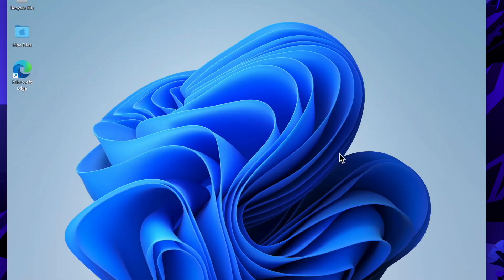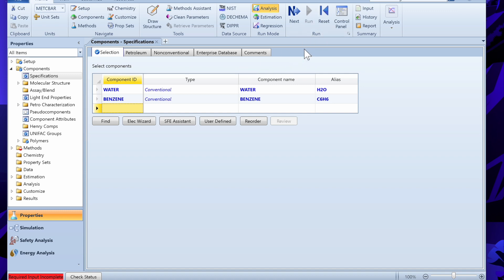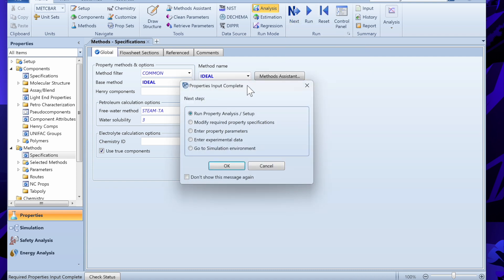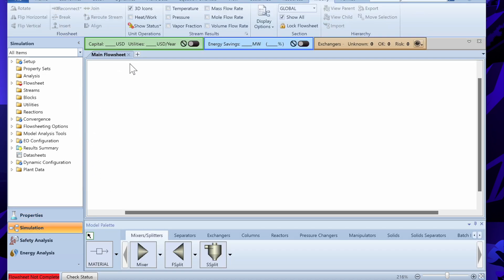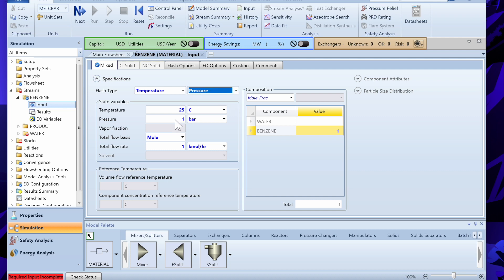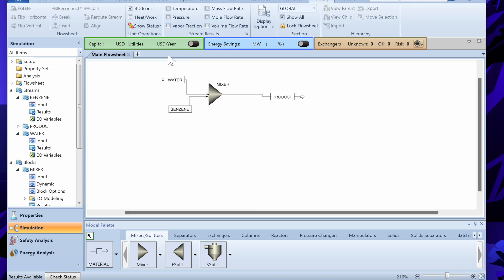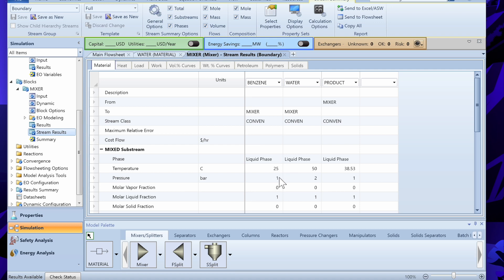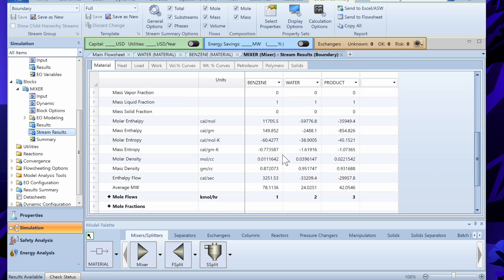Aspen plus Basic course - Mixer - 1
Aspen plus basics/how to enter component/how to analyze results/how to enter any parameters.

For advance course on Aspen plus